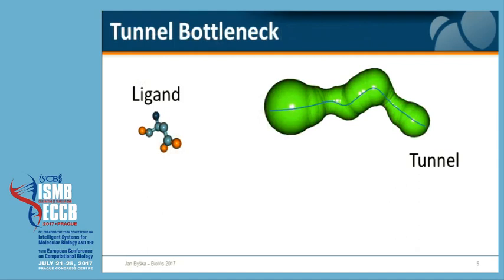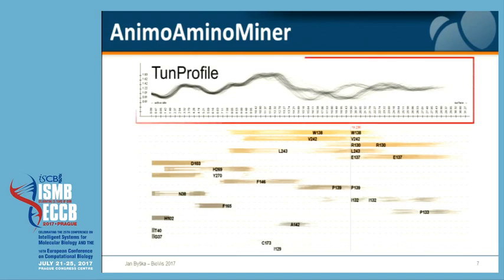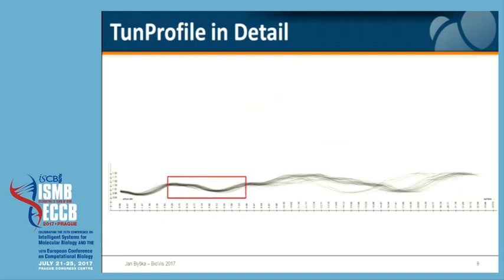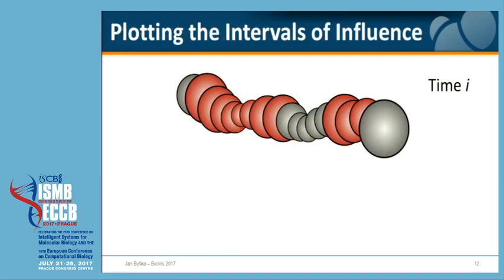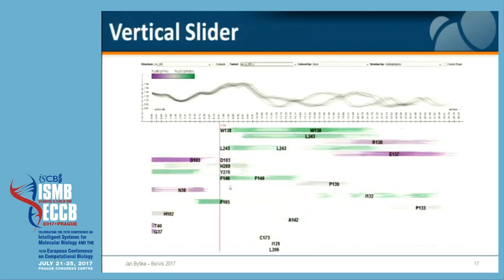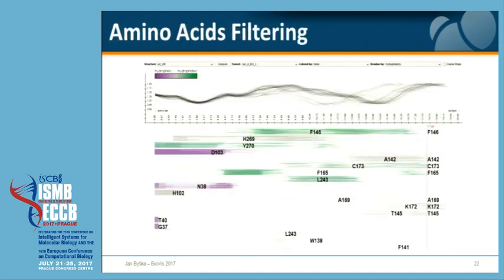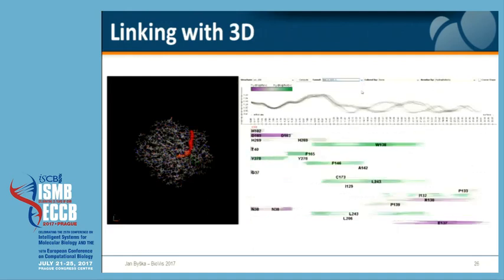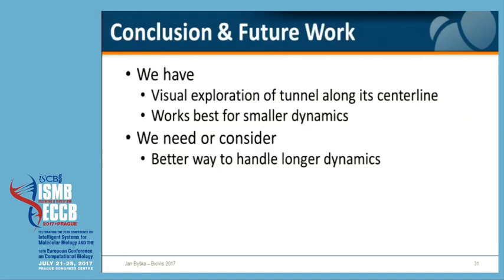AnimoAminoMiner: exploration of protein tunnes ald their... - Jan Byška - BioVis - ISMB/ECCB 2017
AnimoAminoMiner: exploration of protein tunnes ald their properties in molecular dynamics - Jan Byška - BioVis - ISMB/ECCB 2017